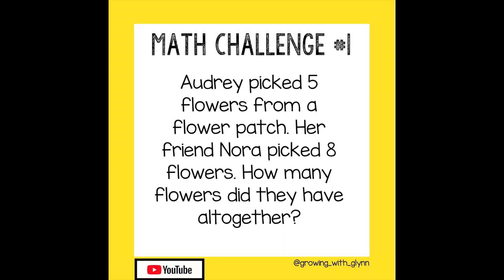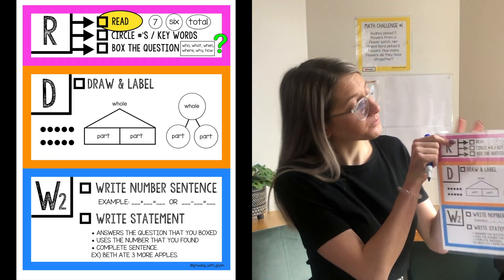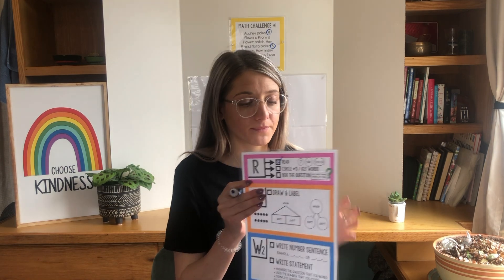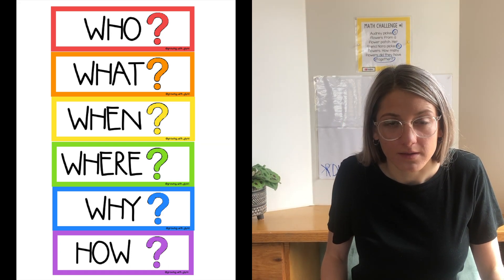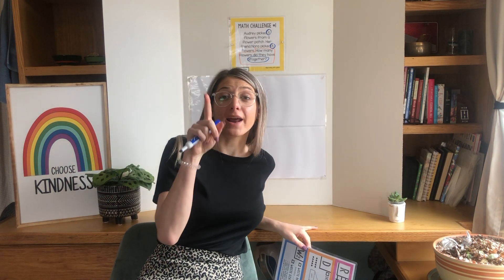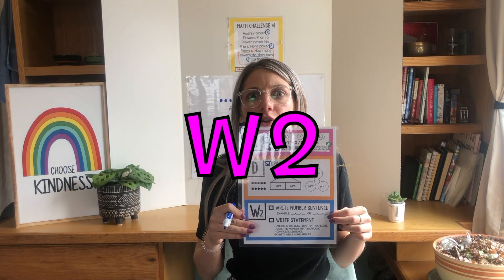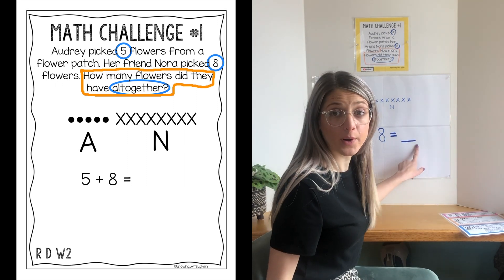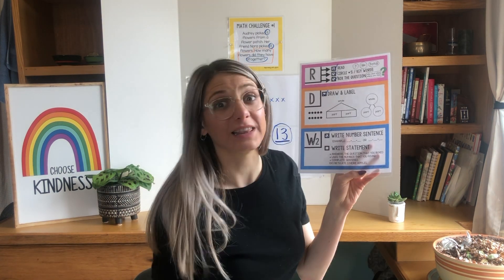Solving math word problems: ADDING 2 numbers within 20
Math challenge videos walk through all different types of math word problems. We talk about EACH step we need to take, ways to remember and  tricks to help us succeed.

If you have any questions, please don't hesitate to reach out↴